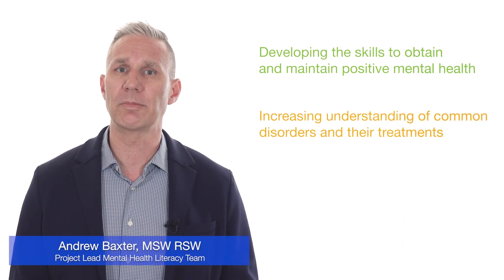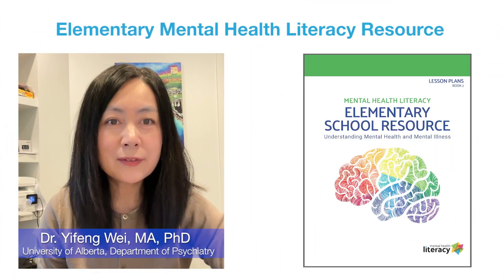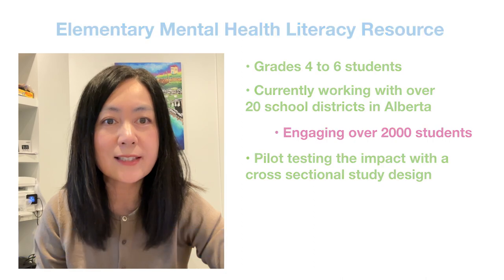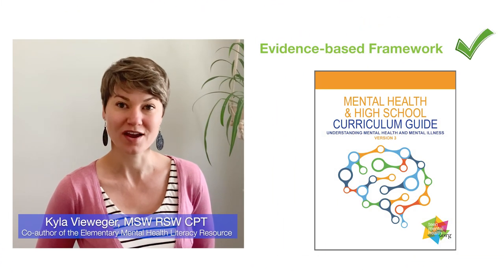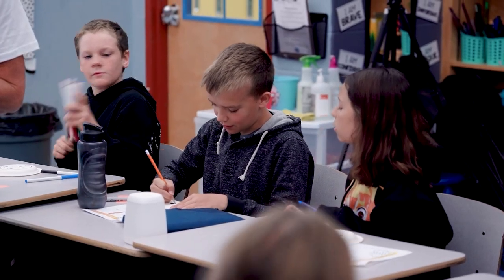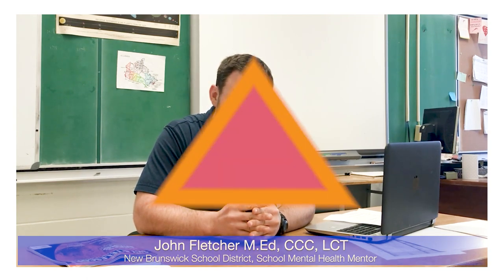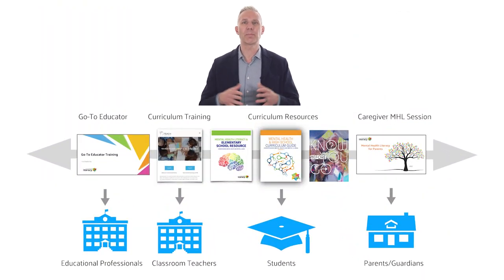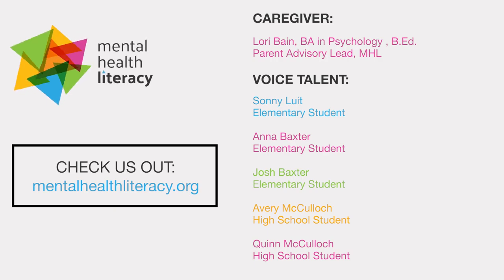A Mental Health Literate Generation (long version)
Discover how our suite of freely available, evidence-based curricular resources follow the learner through their educational journey. Hear from educational leaders, teachers, students and caregivers about the impacts of integrating a mental health literacy approach in schools. This video highlights the Mental Health and High School Curriculum Guide and the new Elementary Mental Health Literacy Resource.

Découvrez comment notre série de ressources curriculaires gratuites et fondées sur des données probantes suit l'apprenant tout au long de son parcours éducatif. Écoutez les témoignages de responsables éducatifs, d'enseignants, d'élèves et de soignants sur l'impact de l'intégration d'une approche de la connaissance de la santé mentale dans les écoles. Cette vidéo met en evidence le guide pédagogique sur la santé mentale et le lycée ainsi que la nouvelle ressource sur la connaissance de la santé mentale à l'école élémentaire.